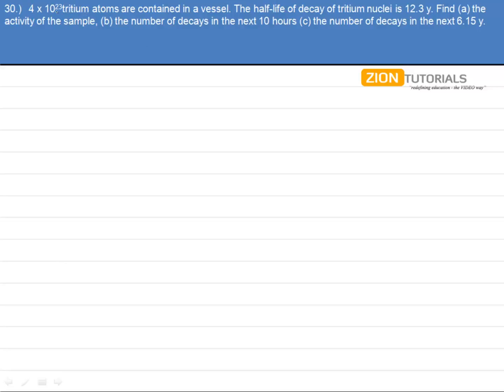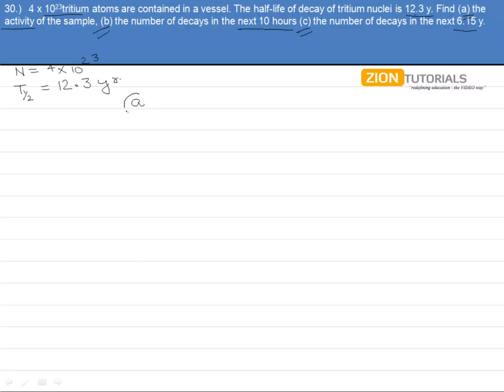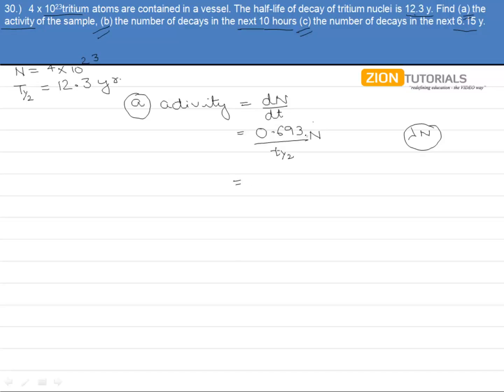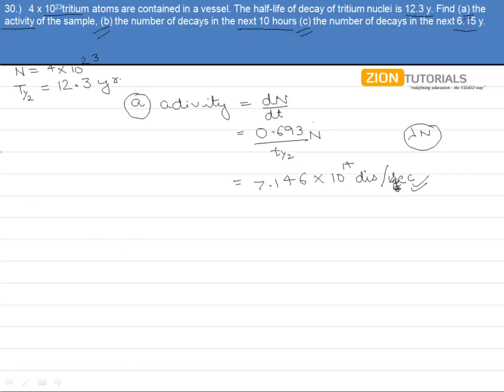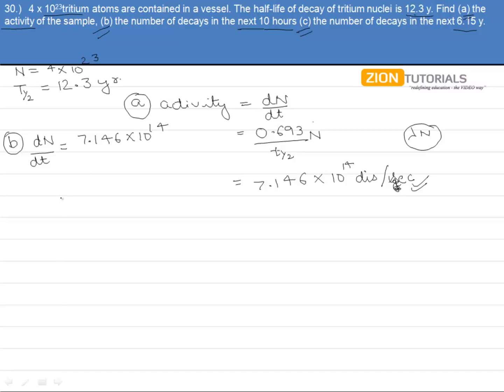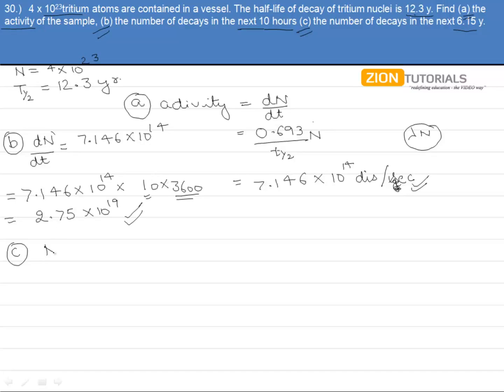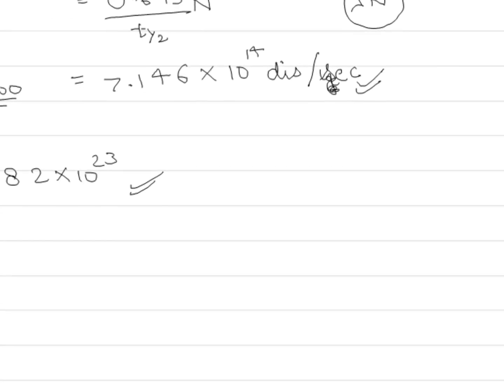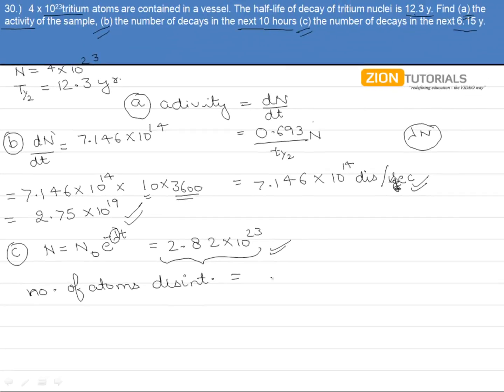nucleus Q 30